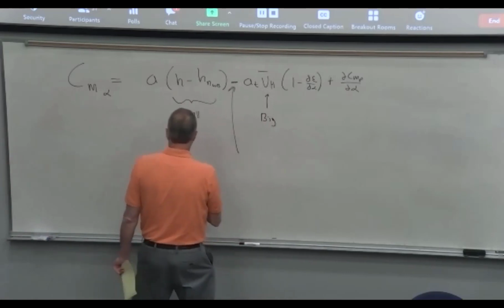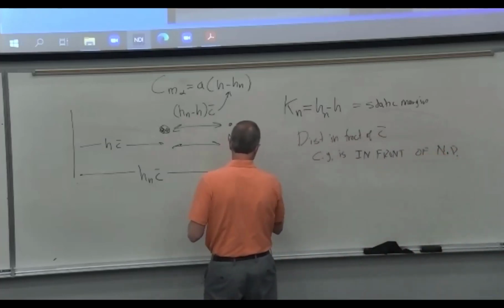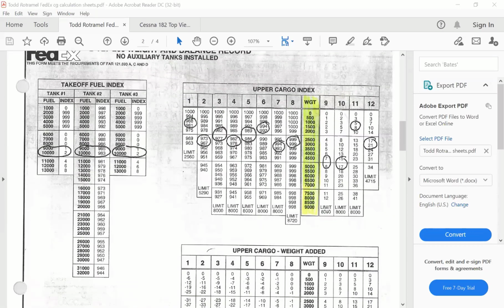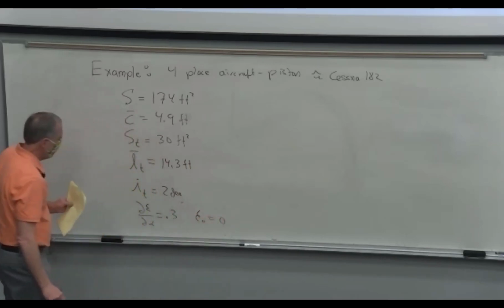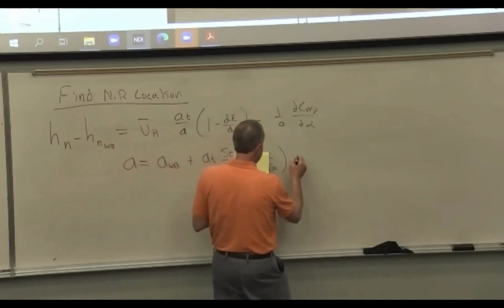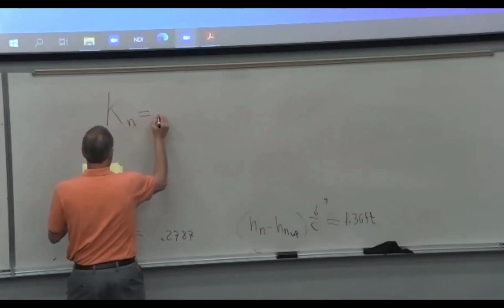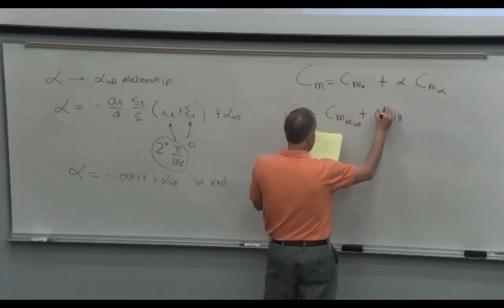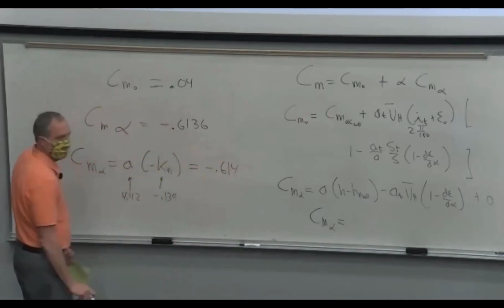AE514 Lecture 2 22 2021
Static Margin, 4 place piston engine aircraft example calculations